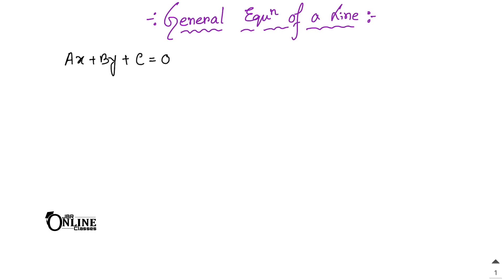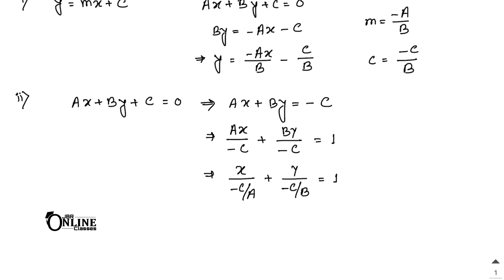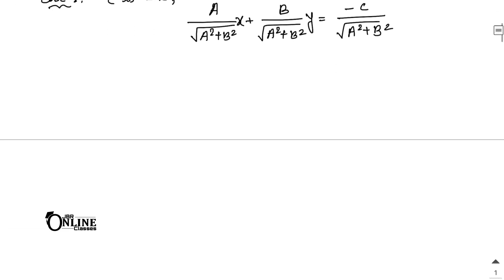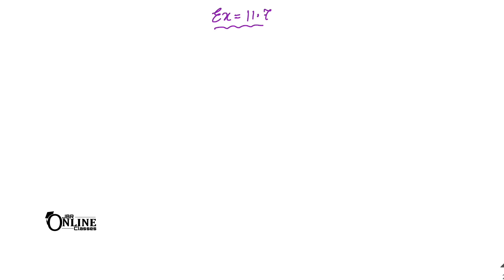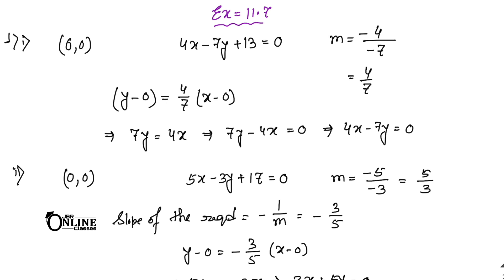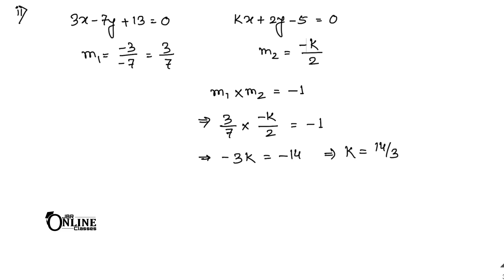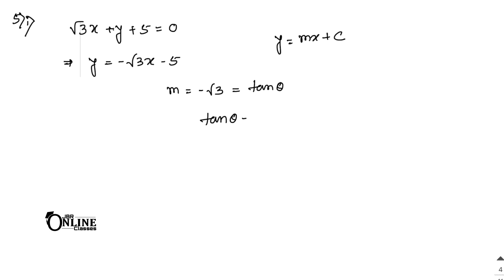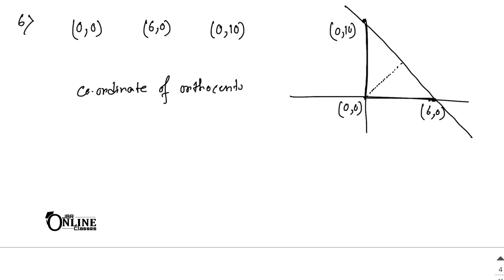Straight Lines EX-11.7(1-7)PART-1 ISC CLASS 11 ML AGGARWAL SOLUTION 2021 | JBR ONLINE CLASSES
●CHAP: STRAIGHT LINES

◆EX-11.7(8-)PART-2